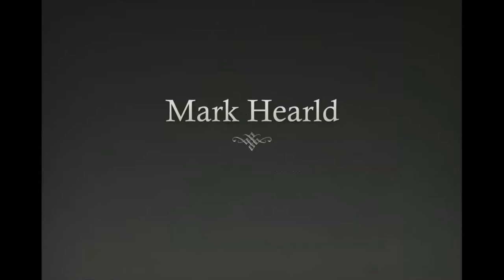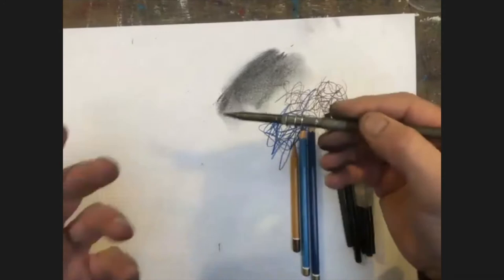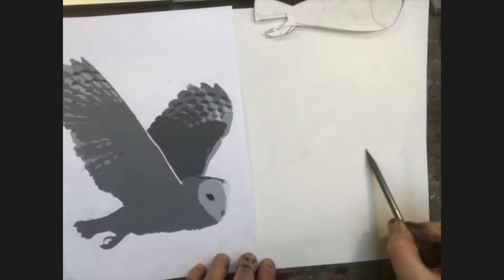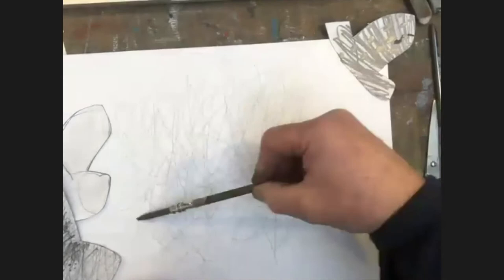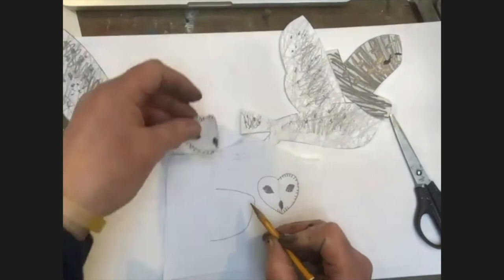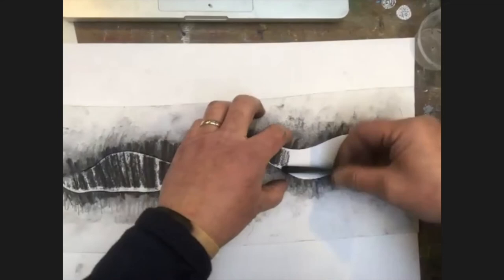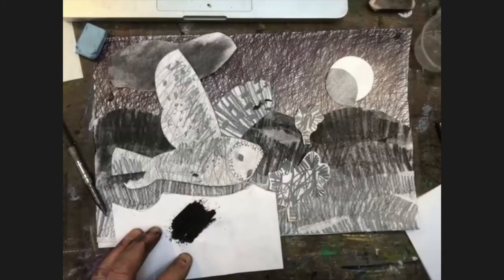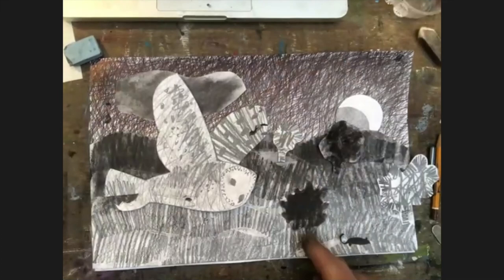Zoom Collage #02 Jan21 with Ewen Duncan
Recording of zoom collage making using mark making and drawing with short presentation to start. Jan 21 at art4you Scotland.